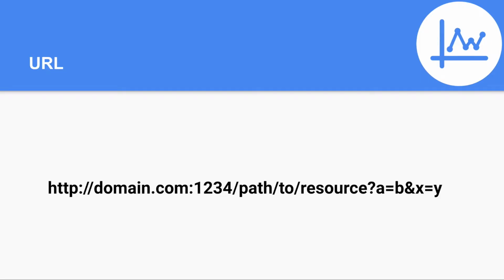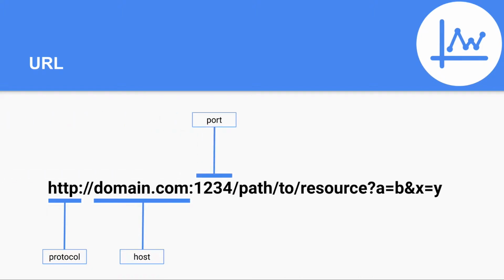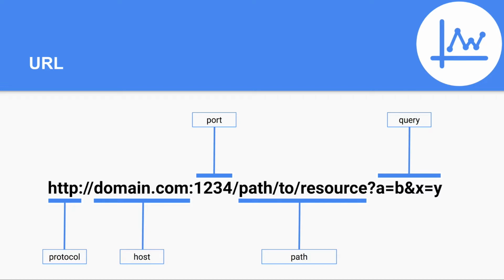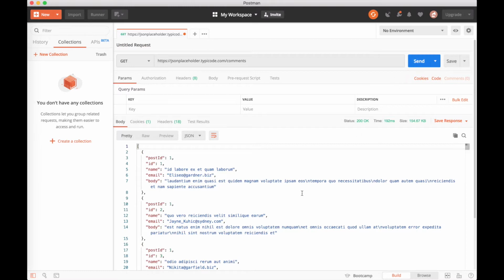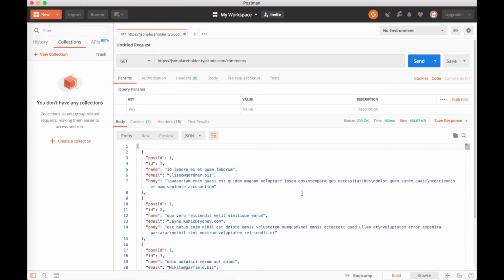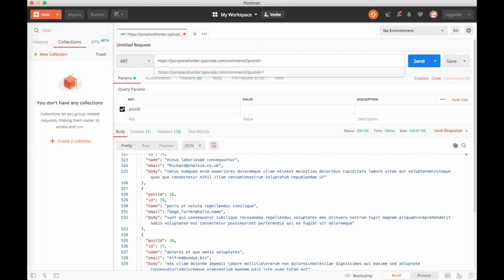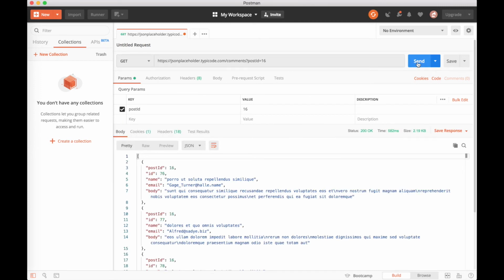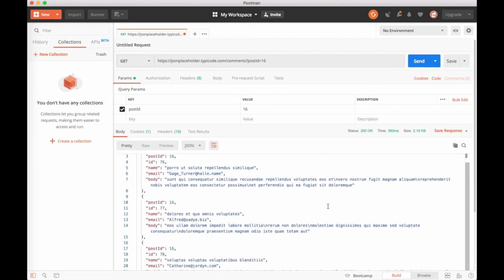Chapter 2.1 - HTTP (URL)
This is a chapter in the course "Web Service Test Automation" taught by Aleh Struneuski.

The chapter content is HTTP protocol, namely URL.